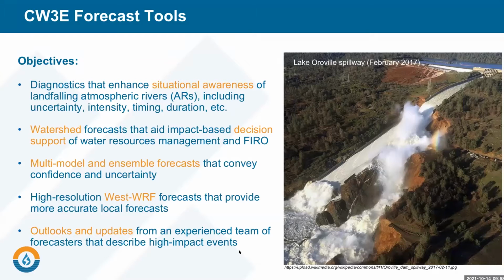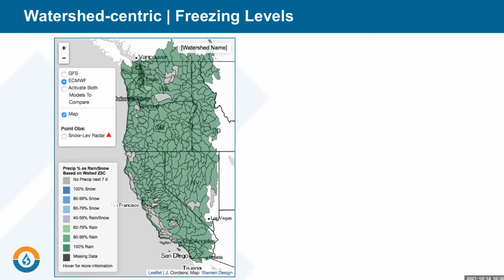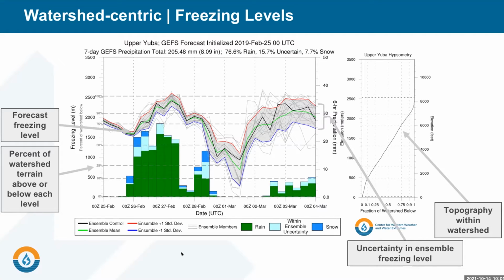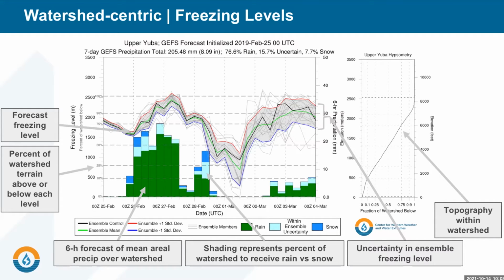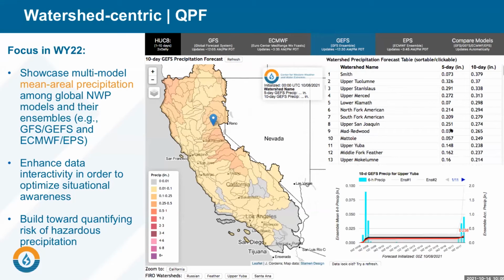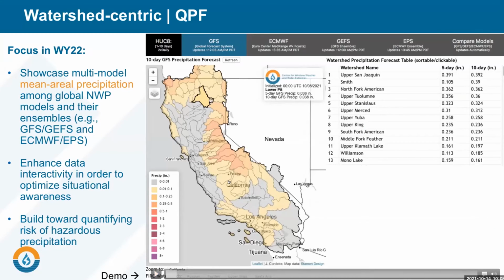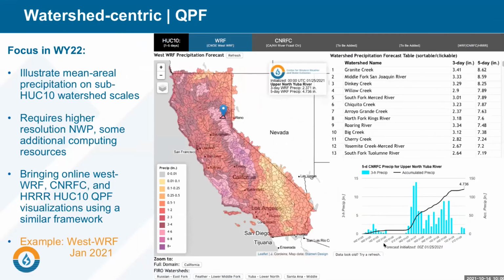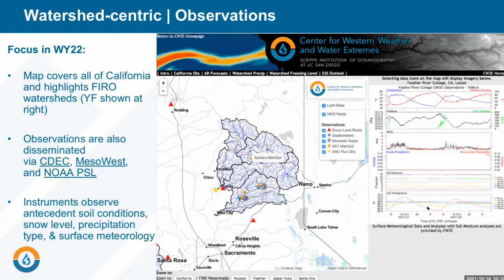Session 2da. Weather Related Tools: Freezing Level and Watershed-Scale Precipitation Forecast Tools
Yuba-Feather FIRO Decision Support Tools Symposium held on 12 and 14 October 2021.

Day 1 focused on real-time reservoir operations decision support tools.
Day 2 focused on forecasting tools and other situational awareness tools.

In this video, Brian Kawzenuk of CW3E and Jay Cordeira, also from CW3E (Plymouth State University) continue introducing some of the decision support tools, specifically watershed scale forecast tools.